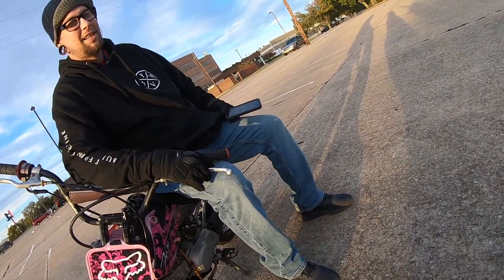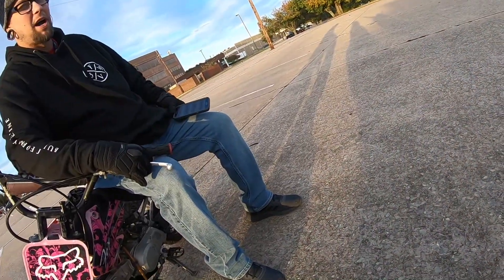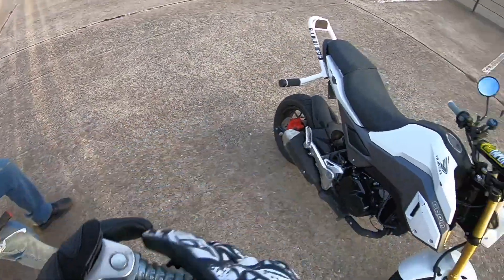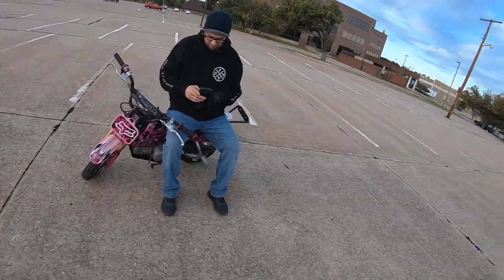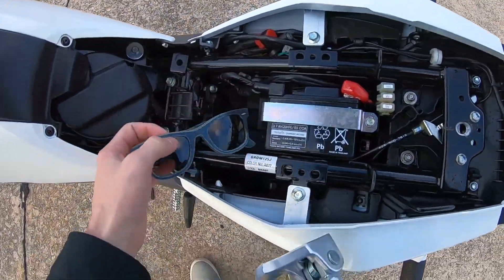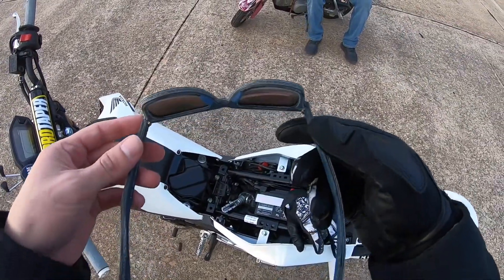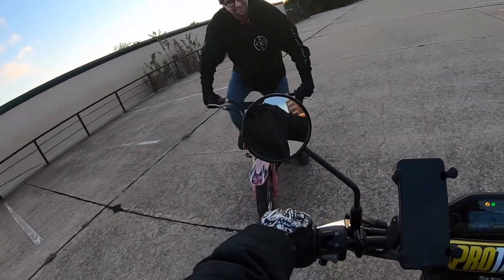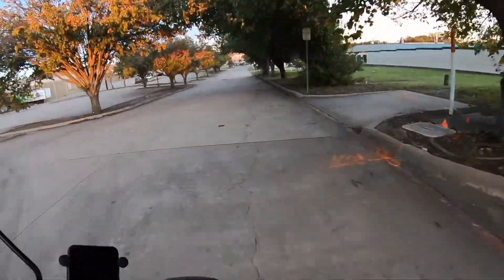Weekly Wheelie Update Lot Sesh Loopie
Here's my weekly update on the wheelie progression. Enjoy the loop lol!